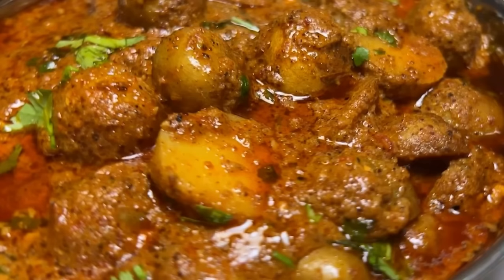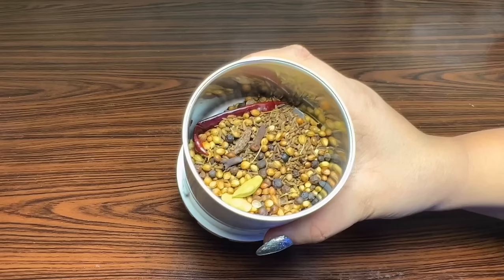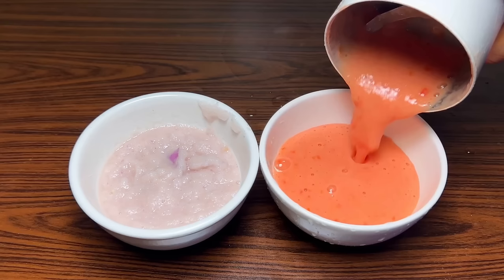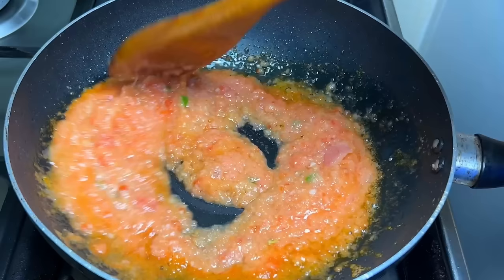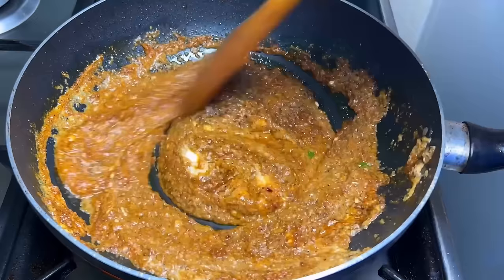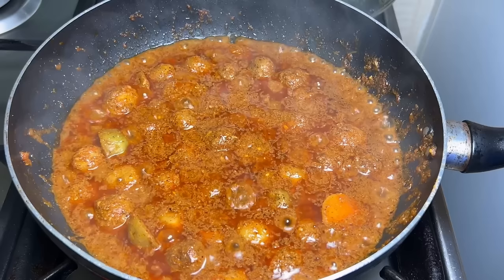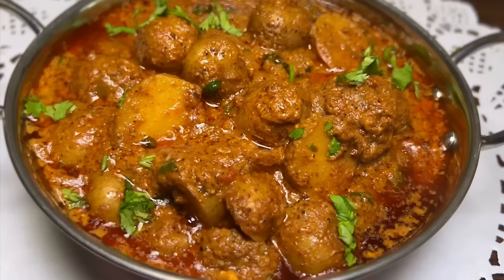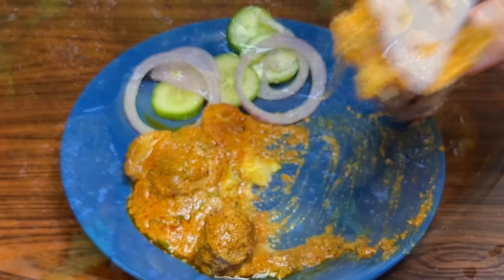दम आलू मसाला की लाजवाब रेसिपी | Dum aloo Masala recipe | Chote aloo recipe| Chilke wale aloo recipe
Welcome to Sonia Barton Channel, In this Channel I share various kind of dishes/recipes in my style which is very simple to make with ingredients available at home and can be easily understood so that anyone and everyone can make it. I make Indian, Chinese, Delhi style, Mughlai, Sweets, bakery items and various other cuisines.

Xoxo
SB